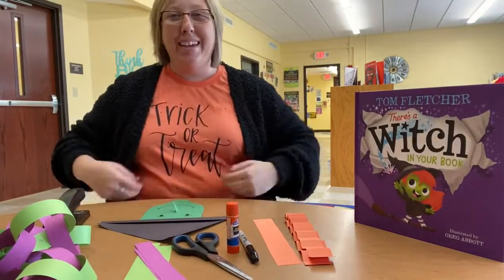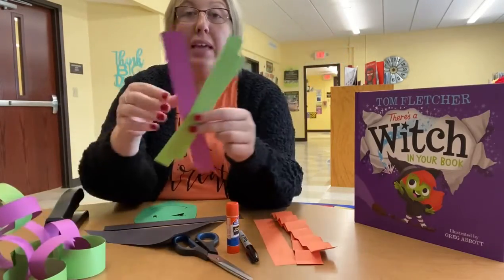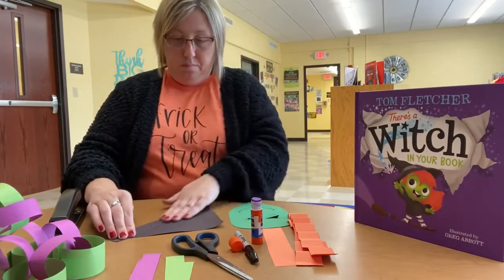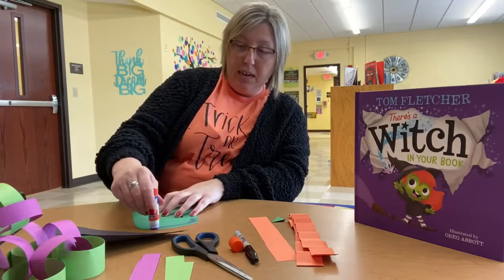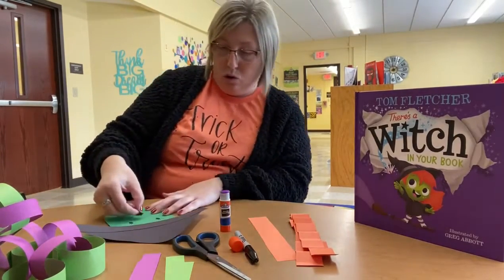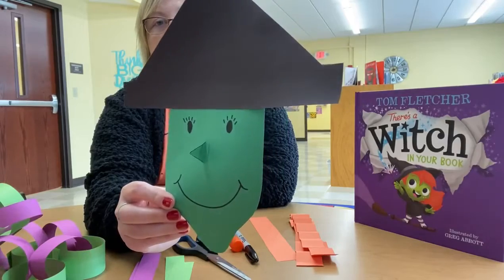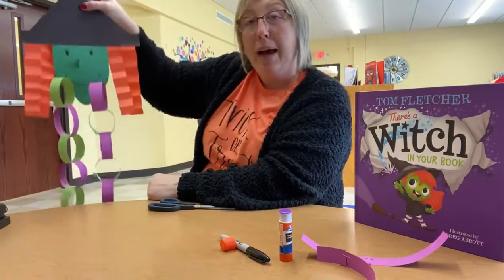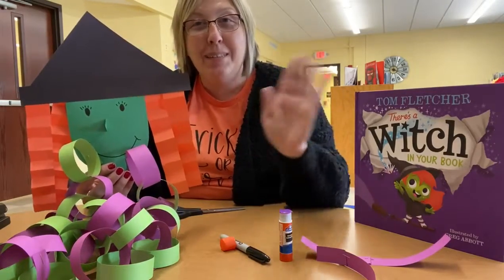Story Time Crafts with WBHML: Witchy Halloween Countdown craft with Ms. Brandi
On this episode of Story Time Crafts with WBHML, Ms. Brandi makes a Witchy Halloween Countdown craft to help you count the days until Halloween! This craft is inspired by the book "There's a Witch in Your Book" written by Tom Fletcher and illustrated by Greg Abbott.

Materials:
• Black Construction Paper
• Green Construction Paper
• Orange Construction Paper
• Purple Construction Paper
• Additional Color Construction Paper
• Scissors
• Glue or Glue Stick